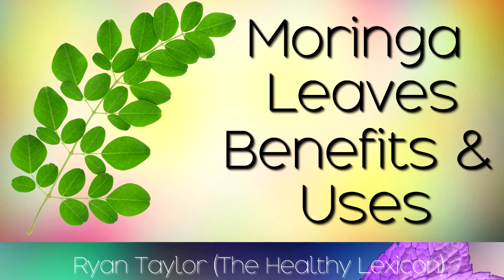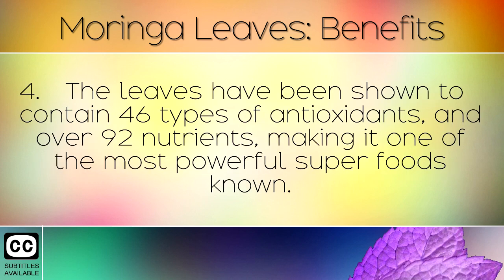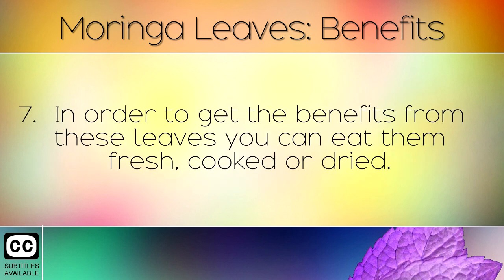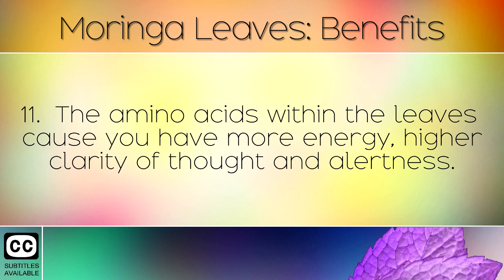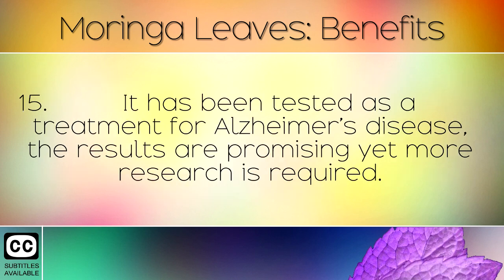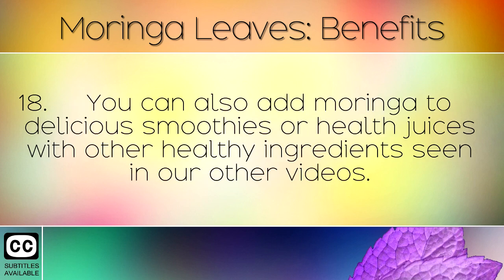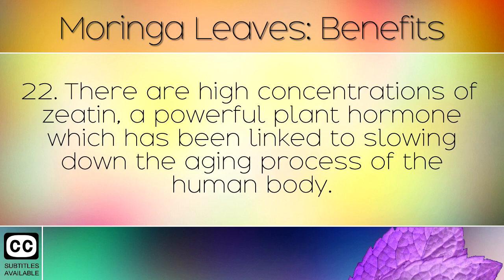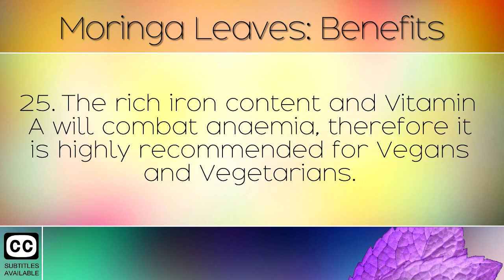Moringa Leaves: Benefits and Uses (Drumstick Leaves)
The health benefits and uses of Moringa leaves (miracle tree) [CC available]

Moringa leaves are literally one of the most powerful natural medicines known to the human race. Containing vast amounts of antioxidants and nutrients, they are simply superior to many other foods out there. In this video, I discuss some of these many health benefits. This is not an exhaustive list, the possibilities of these herbal leaves are endless, with their ability to cure over 300 different types of diseases – we have merely only scratched the surface of their wonders.

Please note: these are also known as malunggay leaves.